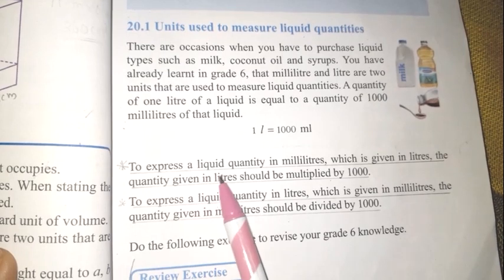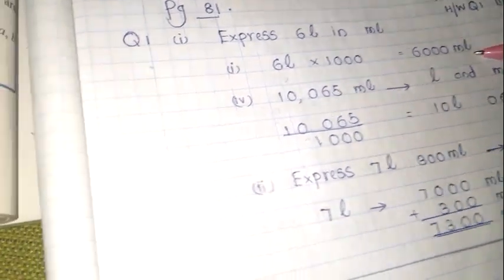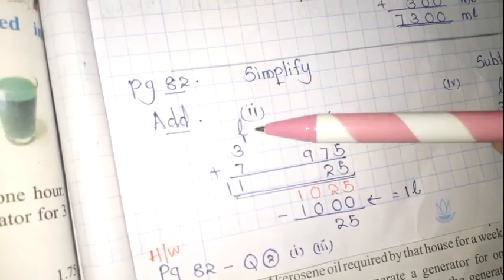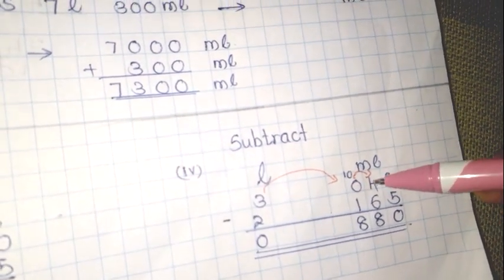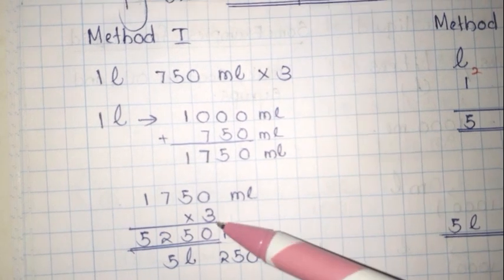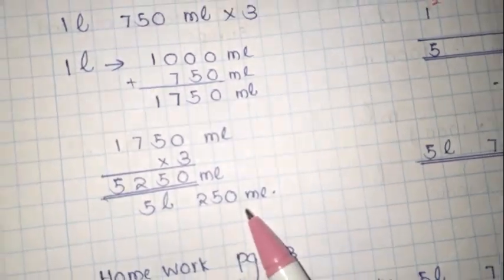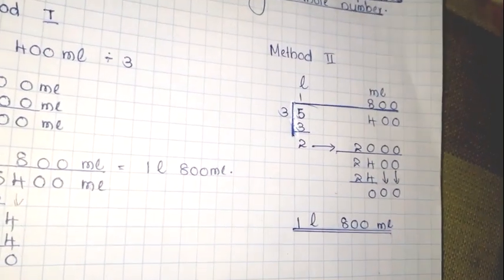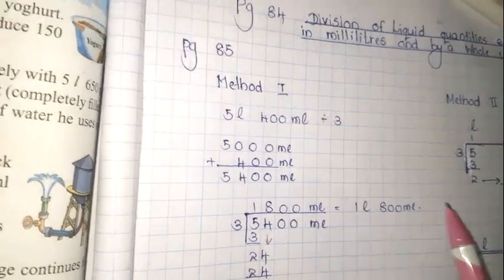Grade 7 Mathematics - Liquid Measurements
This tutorial is based on Liquid Measurements (Lesson 20)